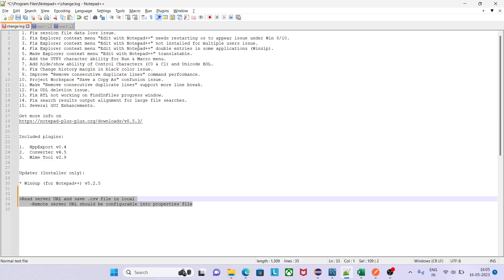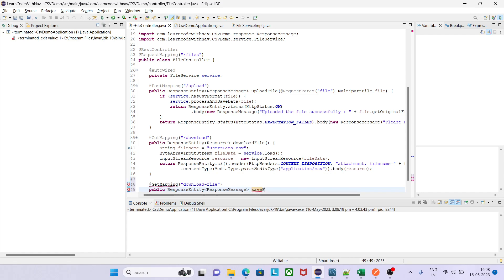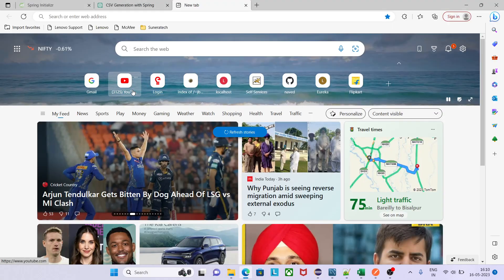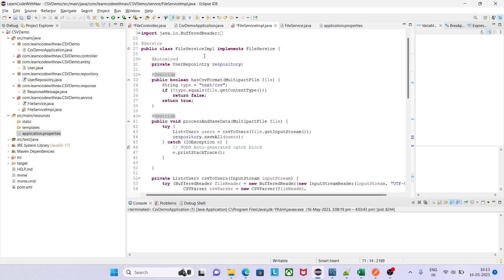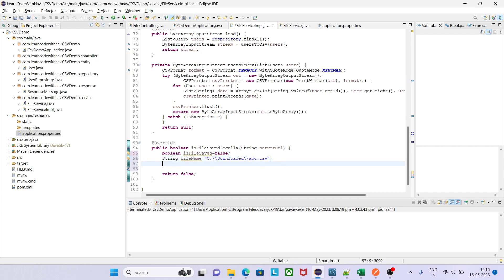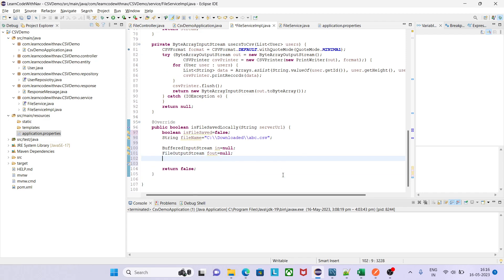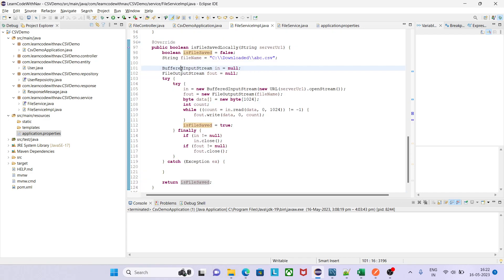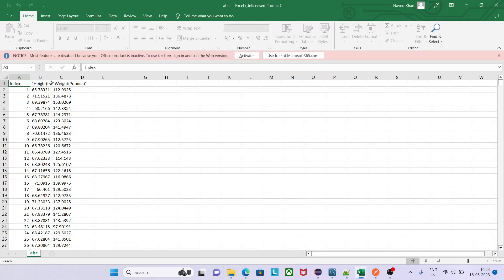Spring Boot Tutorial: Read CSV File from Remote URL and Save Locally using Java.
In this comprehensive tutorial, we will explore how to read CSV files from a remote URL and save them locally using Spring Boot and Java. If you're a Java developer looking to enhance your skills in handling CSV files and integrating them into your Spring Boot projects, this video is perfect for you.

We'll start by setting up a Spring Boot project and configuring the necessary dependencies. Next, we'll dive into Java programming to implement the logic for reading CSV files from a remote URL. You'll learn how to establish a connection, download the CSV file, and efficiently process its contents.

We'll cover various techniques for parsing and extracting data from the CSV file, leveraging libraries like OpenCSV or Apache Commons CSV. You'll gain insights into handling different data formats, handling header rows, and transforming the data into a format suitable for your application.

To ensure data persistence, we'll implement the functionality to save the parsed CSV data locally. We'll explore Java's file handling capabilities, including reading and writing files, to securely store the CSV file on the server. You'll learn how to manage file paths, directories, and error handling to create a robust solution.

Throughout the tutorial, we'll provide tips and best practices for handling large CSV files efficiently, optimizing memory usage, and managing data extraction processes.

By the end of this tutorial, you'll have a solid understanding of how to use Spring Boot and Java to read CSV files from a remote URL and save them locally. This knowledge will enable you to integrate CSV data seamlessly into your applications, allowing for powerful data analysis and processing. Don't miss out on this opportunity to expand your Java and Spring Boot development skills!